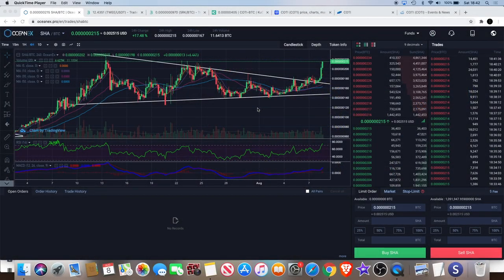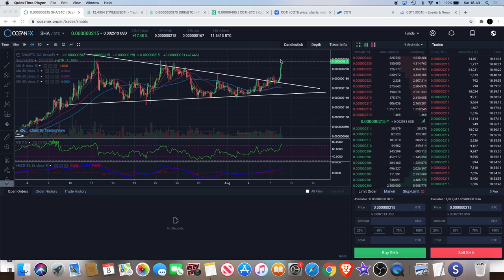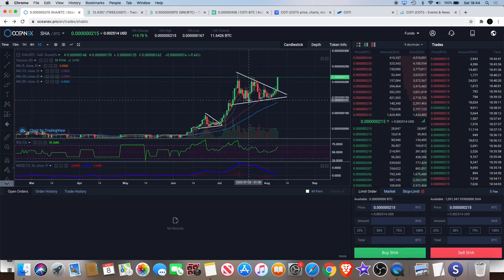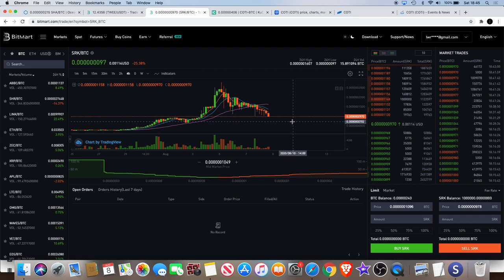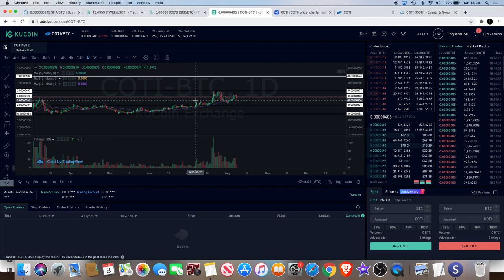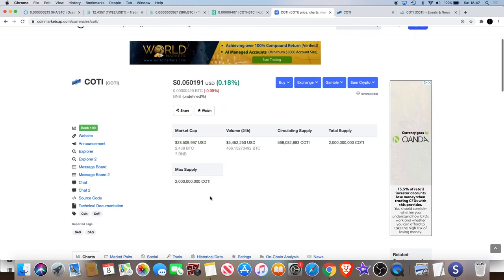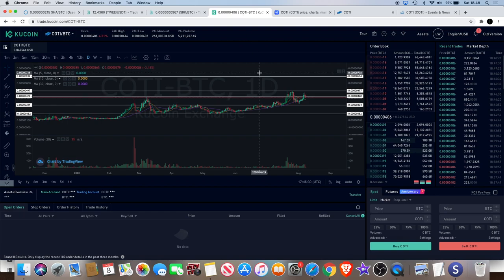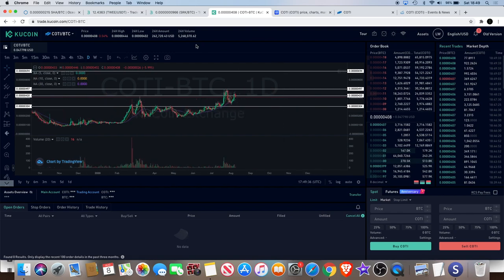COTI Low Cap DefI Gem | Safe Haven SHA 25% Breakout | SRK, TWEE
Hidden Gem Safe Haven (SHA) finally got the bullish breakout we were looking for and has more upside potential in my opinion. Coti (Currency Of The Internet) is also still one of my favourite low cap gems for a long term hold in the DeFi space and has some great things lined up for September. Also a very look at Sparkpoint (SRK) and Tweebaa (TWEE).

I do not expect them, but donations are always accepted and appreciated:
My addresses -
BTC: 3A9EcsoaZQquiu4uVGQojXbE84VHGrDnp8
ETH: 0x789315ae0c3f32ae6a4a38c01dac4054282fbf61